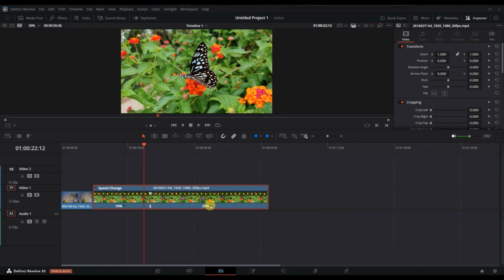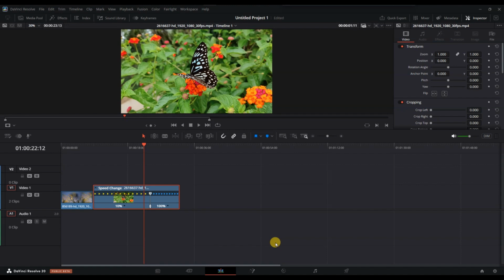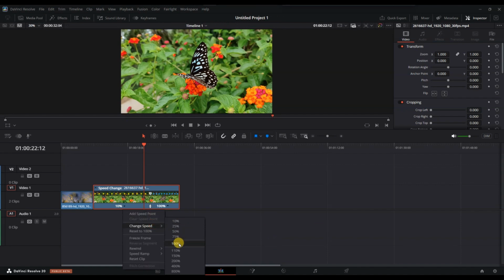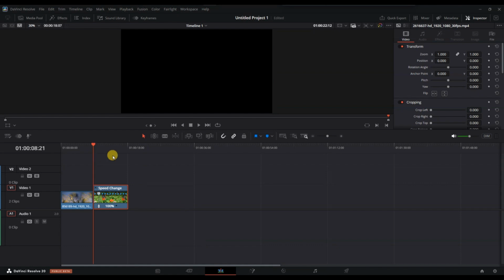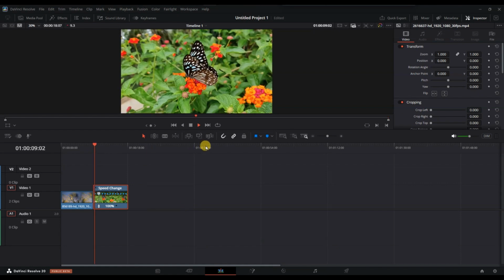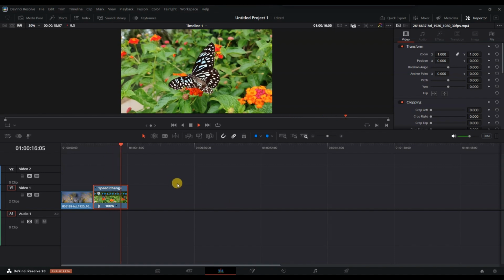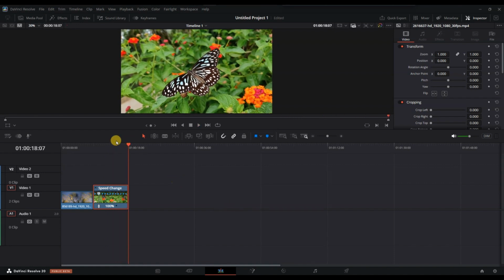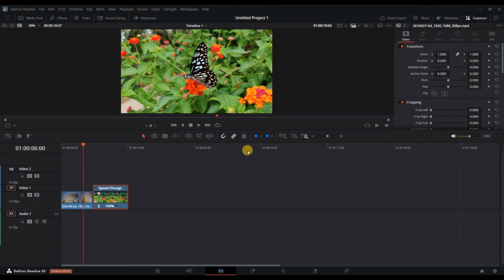How to Remove Slow Motion Effects in DaVinci Resolve 2025?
If you have a clip slowed down with a slow-motion effect in DaVinci Resolve and want to remove it quickly, this step-by-step guide will show you exactly how to get your video playing at normal speed again. Learn how to easily reset the clip speed back to 100% without opening complicated menus or tools. This tutorial covers how to spot the speed percentage right on the timeline clip and adjust it to remove slow motion effectively. Whether you’re a beginner or an experienced video editor, this method saves you time and helps you fix slow-motion effects fast in DaVinci Resolve.